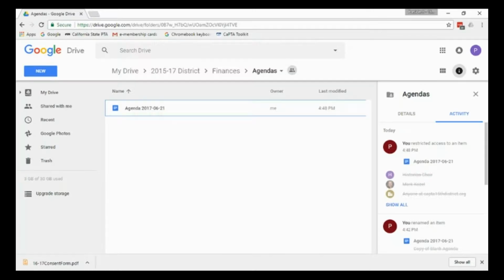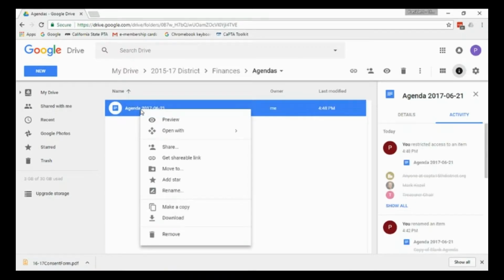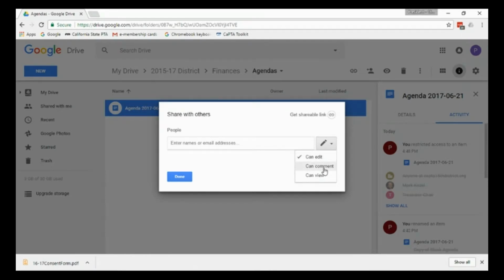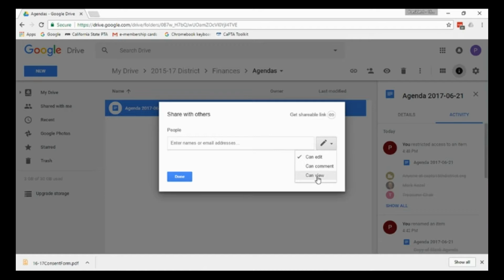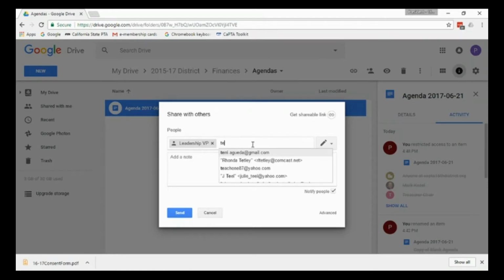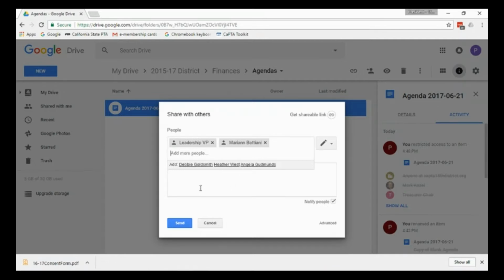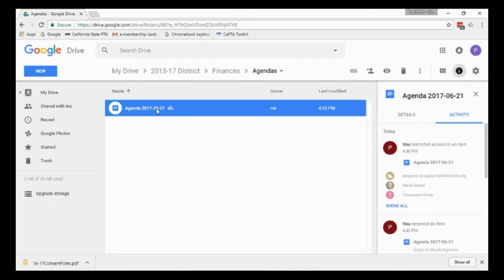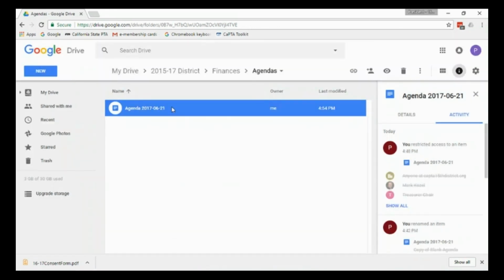Google Drive Basics 7 - Shared Files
Discover the real power of collaboration by sharing Drive files with others. Learn how to control what others can do with your information, and how to grant them access to do so.